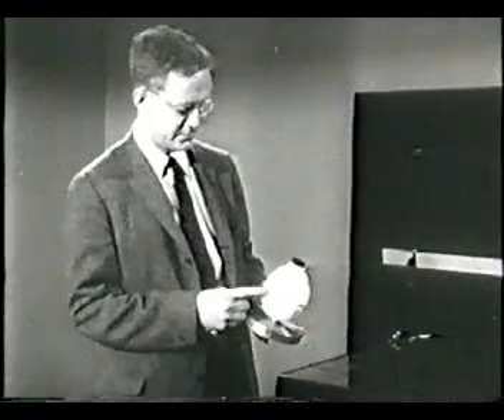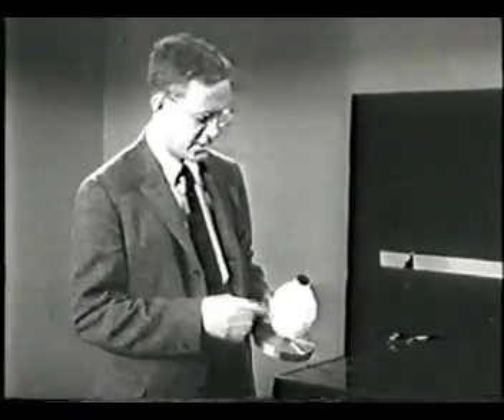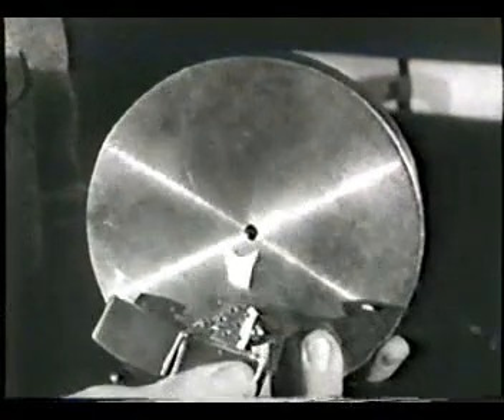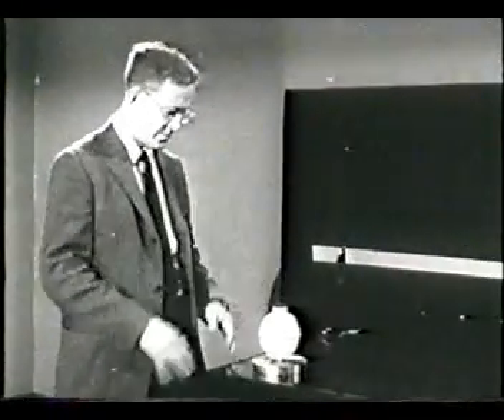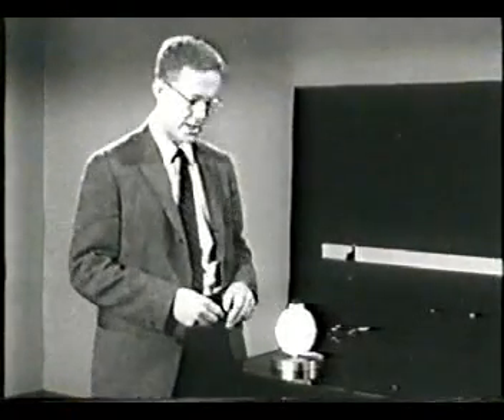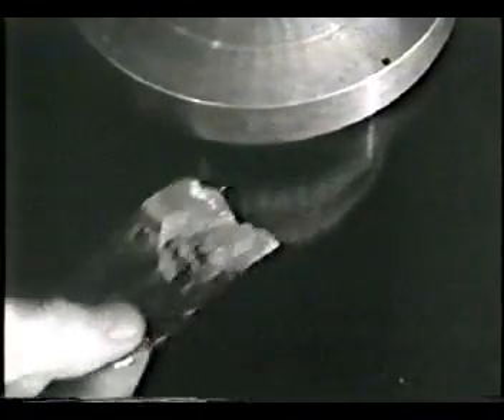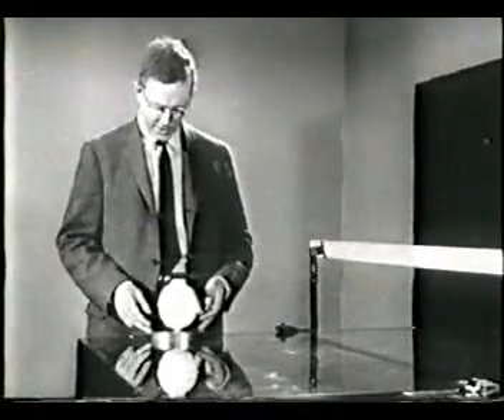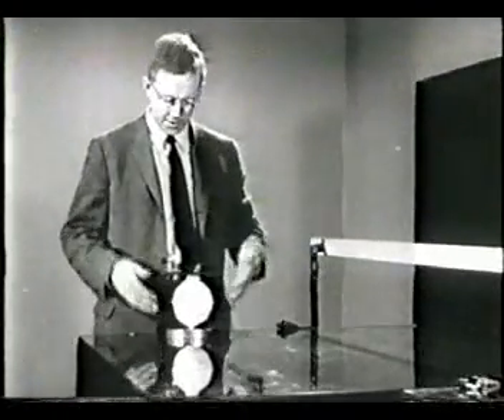A Million to One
1961 physics short by Educational Services, Inc.
A flea pulls a million times it's weight over a low friction surface.